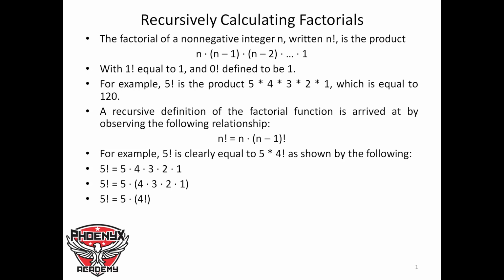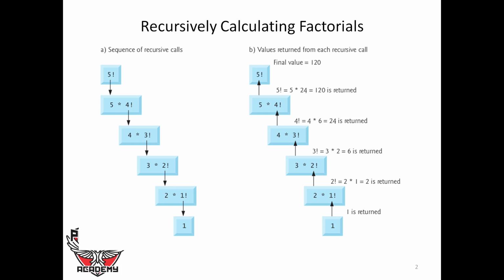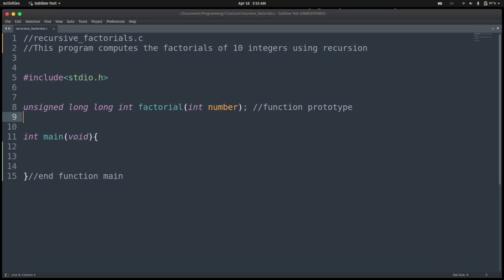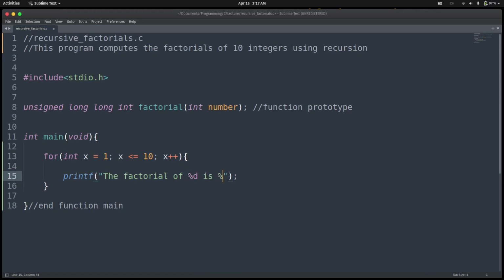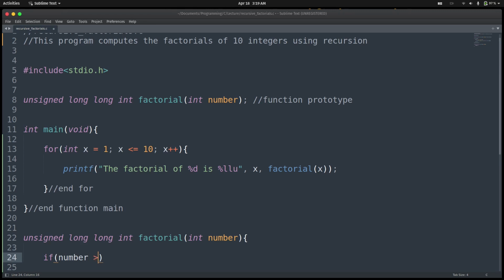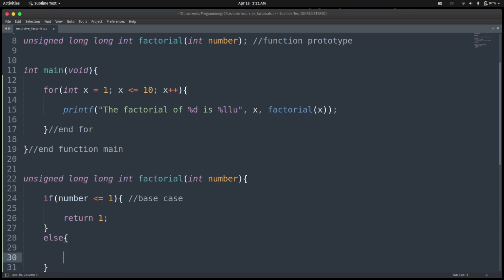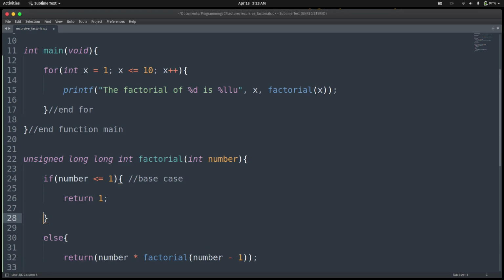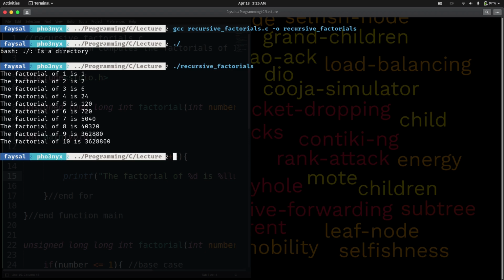#23 - Computing the Factorial of Integers using Recursion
This video shows how to compute the factorial of integers using recursion.